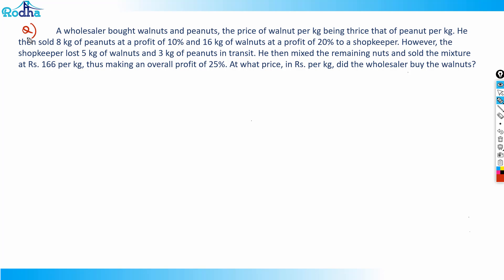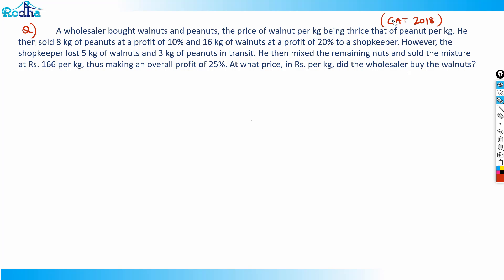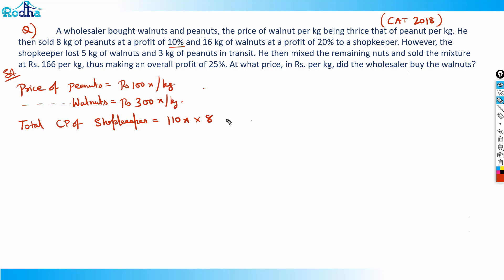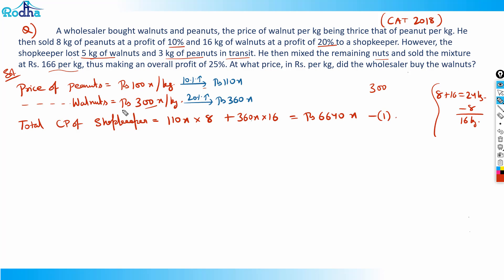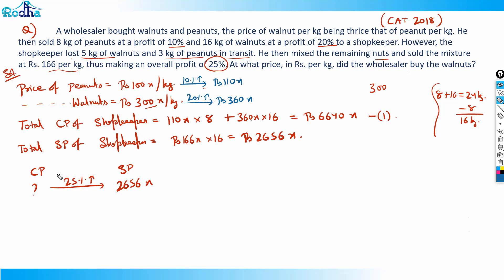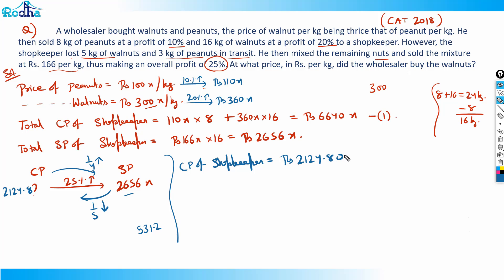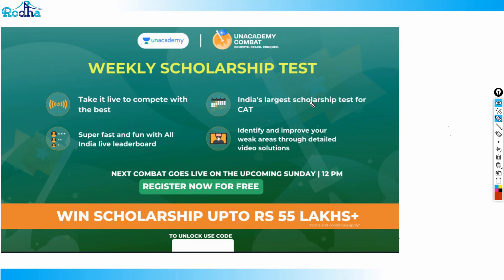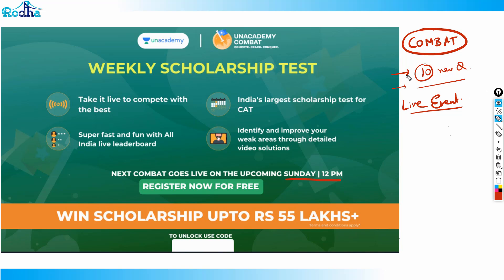Arithmetic Advance Level Questions - 33 I CAT PREPARATION I QUANTITATIVE APTITUDE PREPARATION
Losing your way in Profit & Loss?  This video is your solution! It's packed with practice questions on Profit, Loss, Discounts, and Markup. Ravi Prakash (Rodha) helps you build a solid understanding and master the formulas and concepts for your CAT 2025 and CAT 2026 exam.